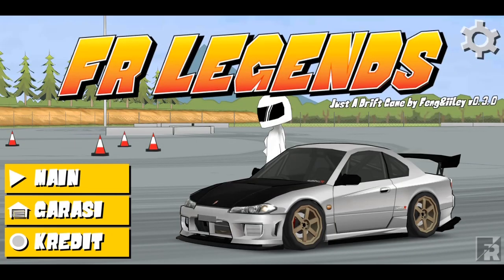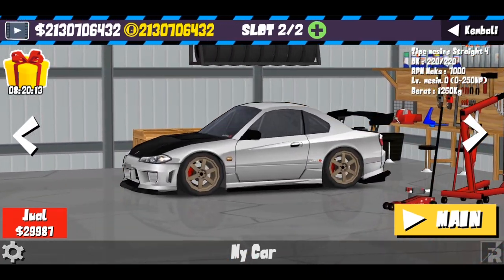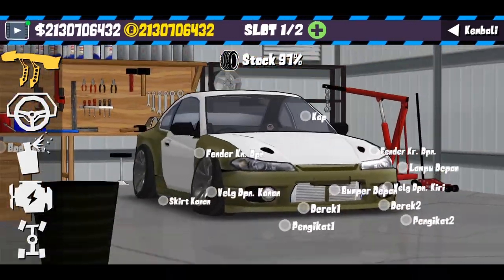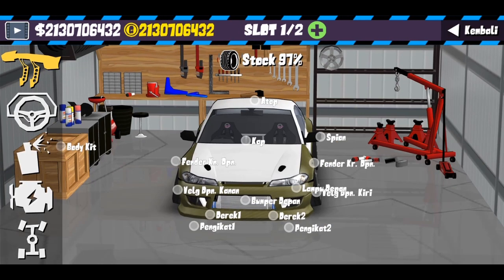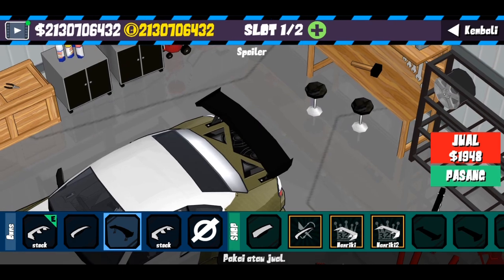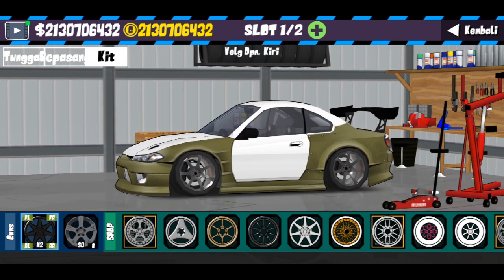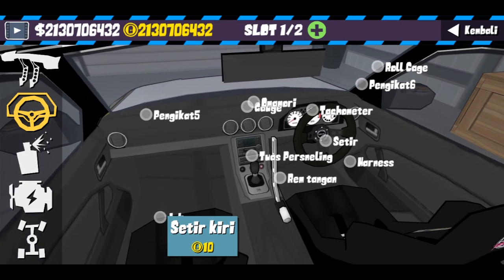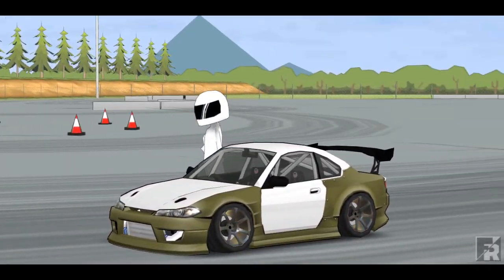Livery S15 James Deane/Fr Legends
Bantu support saya trs agar saya bisa membuat livery terus untuk kedepan
Jadi saya mohon jika sudah menemukan passwordnya jangan di sebarkan mohon kerjasamanya🙏
Jadi password codenya ada di video ya jadi jangan skip videonya agar bisa dapetin passwordnya terimakasi
So the password code is in the video, so don't skip the video so that the password can be receive